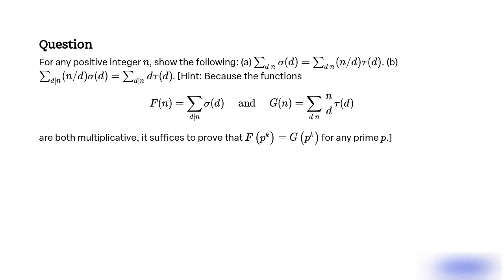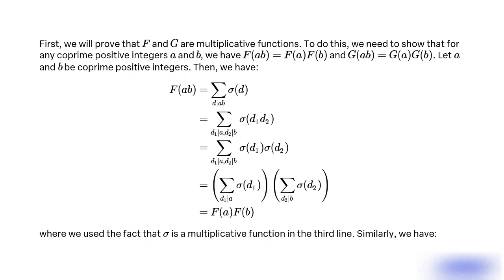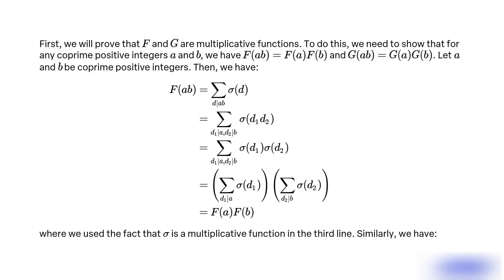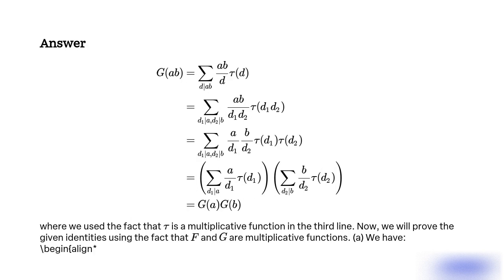For any positive integer , show the following a b Hint Because the functions are both multiplica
For any positive integer , show the following (a) . (b) . [Hint Because the functions are both multiplicative, it suffices to prove that for any prime .]